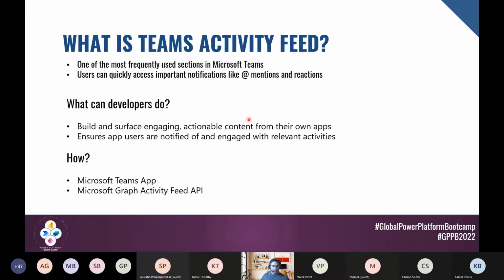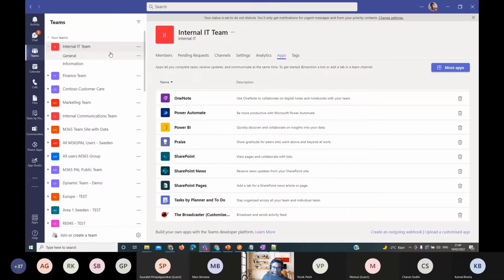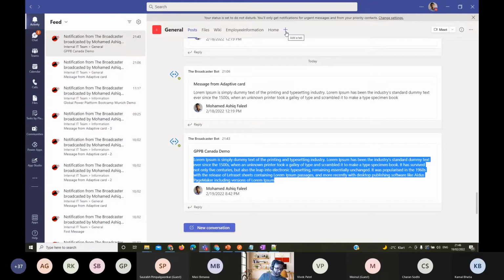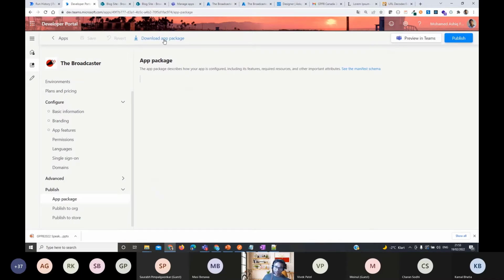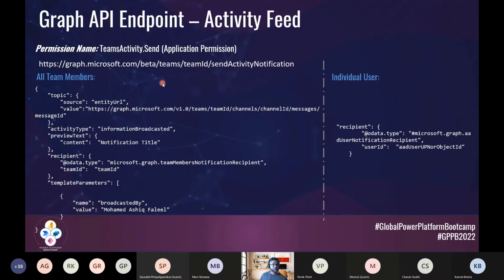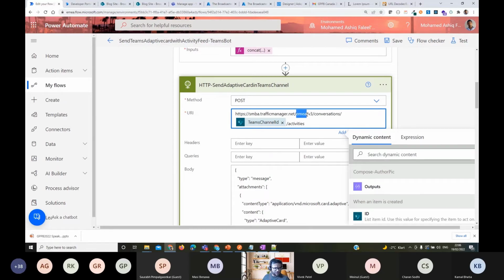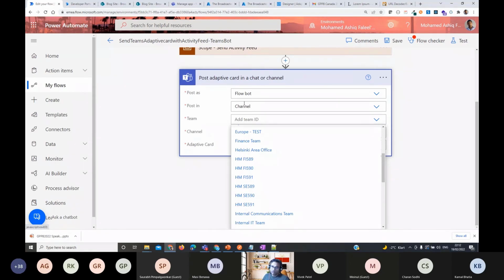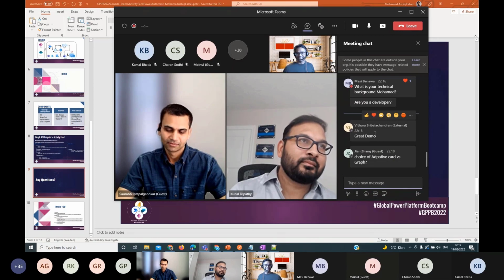GPPB2022 R1 6 Teams Activity Feed from Power Automate Mohamed Ashiq Faleel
Global Power Platform 2022 - Room 1-Session 6-Teams Activity Feed from Power Automate by Mohamed Ashiq Faleel